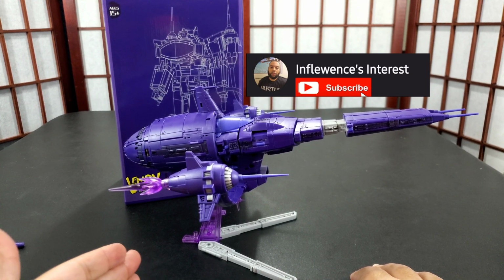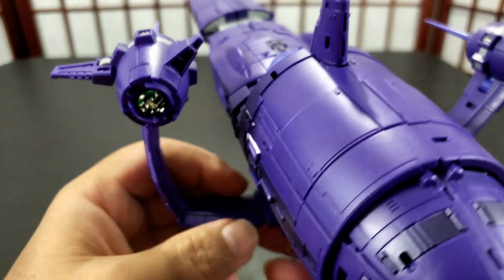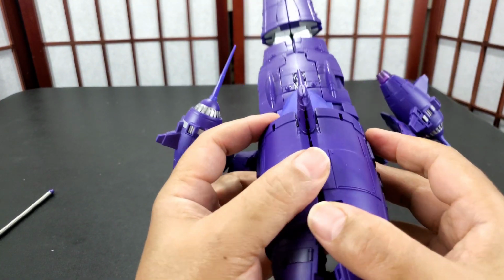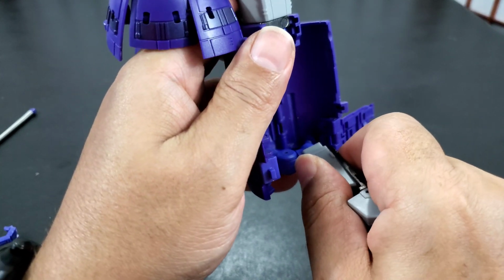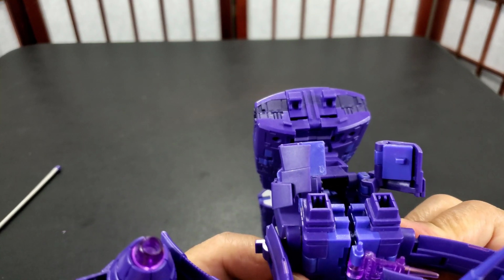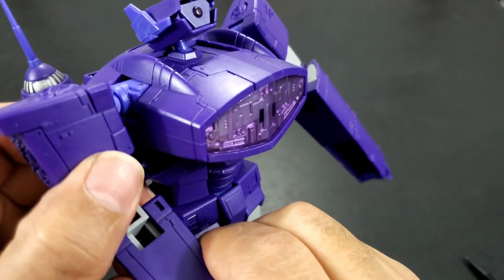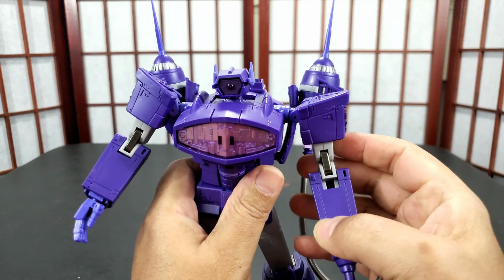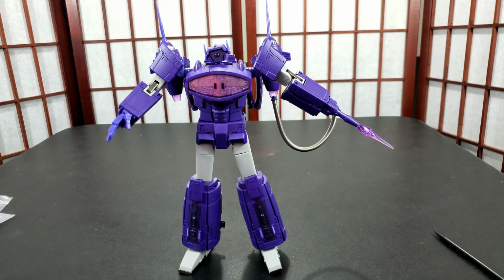Lemon Tree LT-03 Purple Potato (MP Shockwave with a twist)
Today I'm looking at Lemon Tree LT-03 Shockwave called Purple Potato, which turns into The Starship Revenge

Intro and outro music can be listened to here:

and here

MY GEAR:

600W Day Light Umbrella Continuous Lighting Kit by LimoStudio:

ecoEfficiency 2-Pack of EN-EL14, EN-EL14A Batteries for Nikon:

Neewer CN-160 LED Digital Camera Video Lighting Kit:

Fotopro 12" Flexible Tripod:

SMALLRIG Cool Ballhead Arm:

BOYA BY-M1 Lavalier Microphone:

Vidpro XM-cm Compact Micro Video Microphone:

Neewer Smartphone Video Rig:

FocusFoto Smartphone Video Rig Camera Cage Mount Holder Stabilizer Handle Grip: